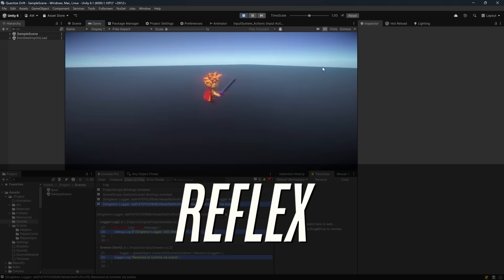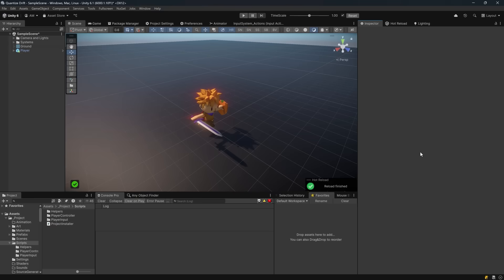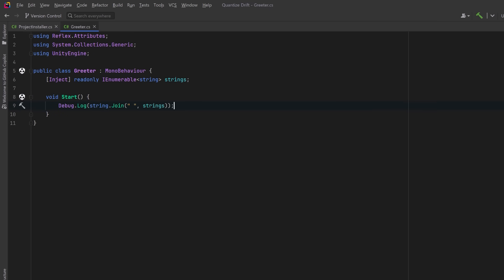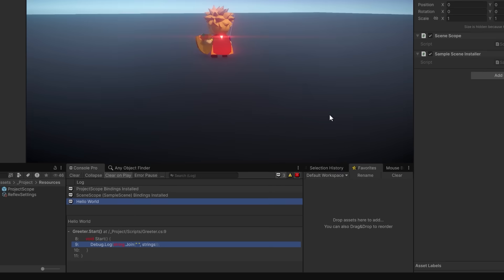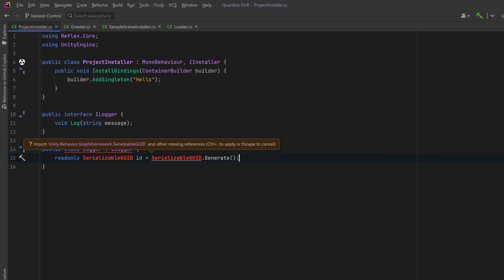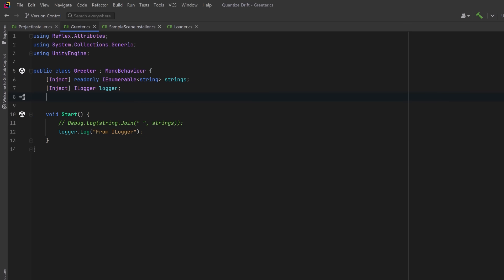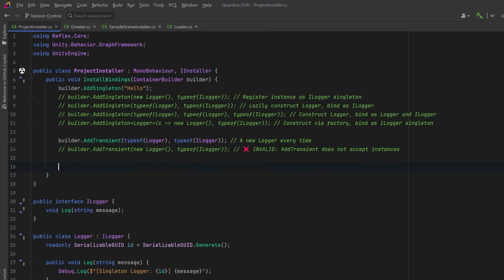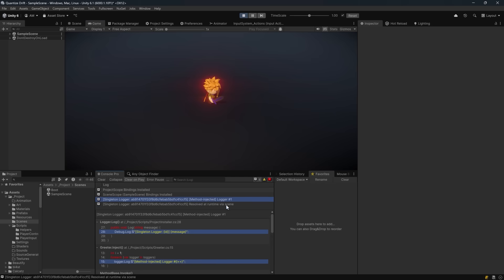Finally, a Unity Dependency Injection Framework That Just Works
Dependency injection in Unity doesn’t have to be heavy or slow. Reflex is a lightweight, high-performance DI framework designed specifically for Unity projects. It supports scoped and hierarchical containers, AOT compatibility (including IL2CPP and WebGL), and dramatically outperforms Zenject and VContainer in both speed and GC allocations. In this video, we’ll walk through setting up Reflex step by step, explore singleton, scoped, and transient lifetimes, and show how to inject dependencies cleanly using fields, properties, methods, and runtime resolution.

0:00 Setup
6:30 Singleton Dependencies
9:20 Transient and Scoped Dependencies
10:33 Properties, Methods and Manual Resolution